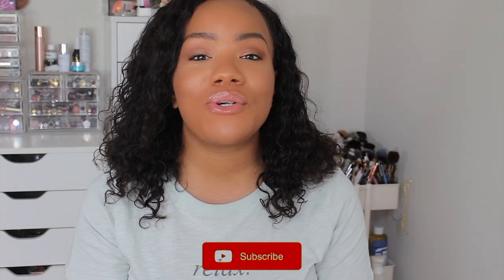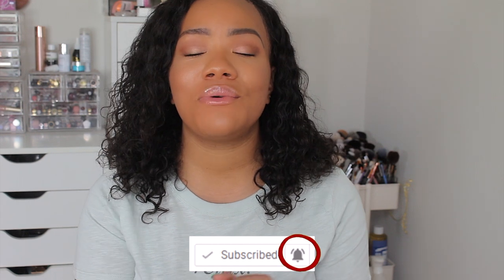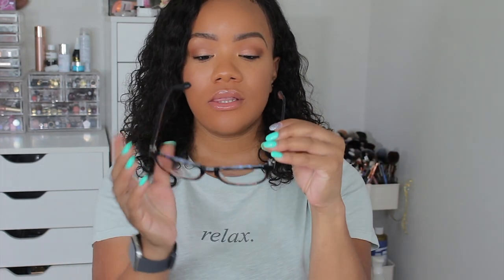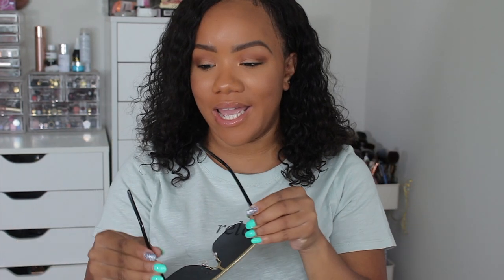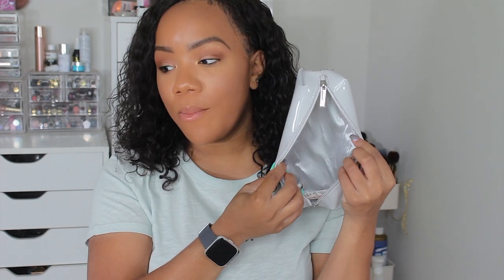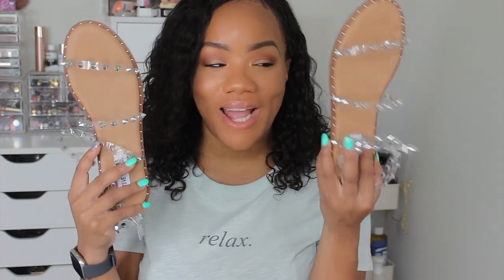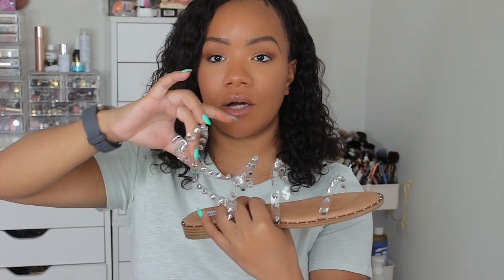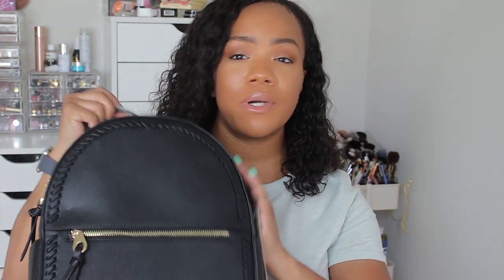Lifestyle Product Haul // Dossier, Calpak, Steve Madden, Quay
Blue Light Glasses
Black Sunglasses
Ted Baker Makeup Bag
Calpak Laptop Backpack
Calpak Round

Deck Of Scarlet Mistake Proof Bronzer
Smashbox Oil Control Primer
Too Faced Born This Way Matte Foundation
Urban Decay Stay Naked The Fix Powder
Fenty Gloss Bomb

-Fenty 370
-CoverFX Powerplay N70
-La Mer Foundation 440 Amber
-Makeup Forever (All Foundations) Y445
-Too Faced Born This Way Brulee'
-Black Opal Truly Topaz